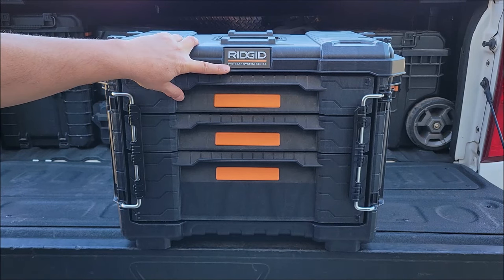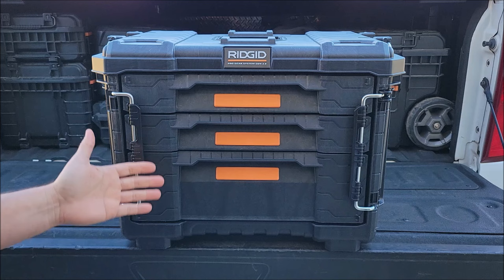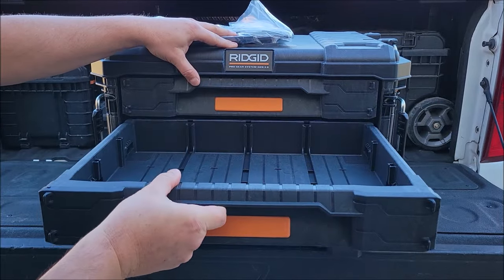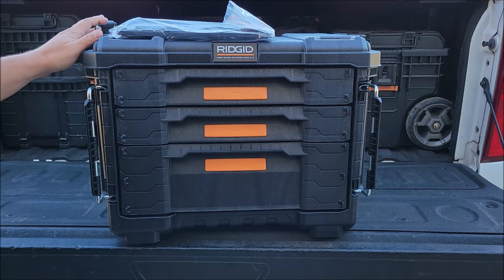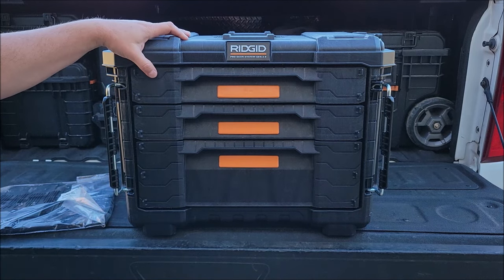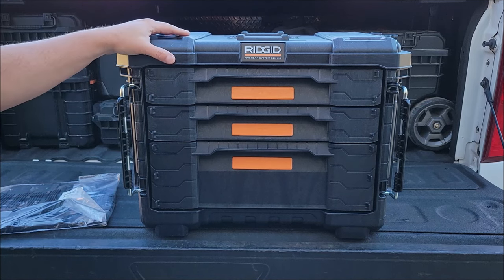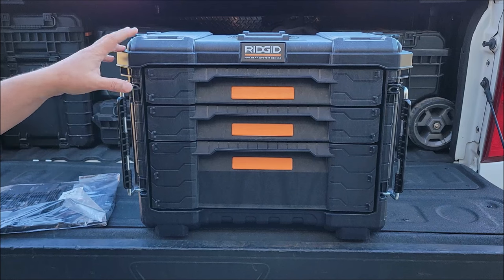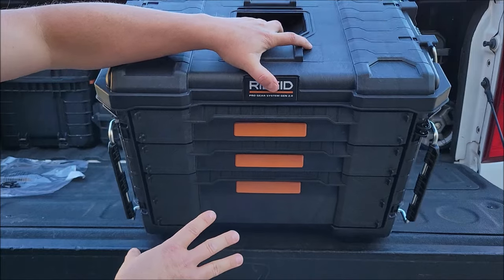Check out the New RIDGID Pro Gear Gen 2.0 Drawers Modular Tool Box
I picked up some of the new RIDGID Pro Gear Gen 2.0 tool boxes and am really loving this drawers toolbox.

The RIDGID 22 in. Pro Gear 2.0 XL 3 Drawer is made with high-impact resin for long-lasting performance. This Tool organizer is the most versatile and durable toolbox for any job site or worksites. This unique Drawer 2 plus 1 design offers 2 shallow drawers and 1 deep drawer to store large and small-sized tools with maximum ease and convenience. This RIDGID's Pro Gear 2.0 Tool box is a half footprint connectivity with metal ball bearing drawer slides and padlock eyelet for security. Each drawer is front-lockable for easy access and safe transport. Dividers are included (1 set for shallow drawer and 1 set for deep drawer) allows internal organization and storage of small parts and clear division in the deep drawer, for fast search and organization. The XL drawer toolbox is also compatible with the 2.0 cart for a quick Attach-and-Detach from the 9 in. wheels. You can be mobile and also have the convenience of taking the drawer you need without unmounting the unit. This toolbox allows you to create an organized and functional workspace with its hanging the drawers - Fix- and- Go mechanism The XL drawer can be base unit in the Pro Gear modular mobile system or create a full stack of drawer - top to bottom with unlimited access. The Pro Gear XL Drawer 2 plus 1 is fully compatible with RIDGID's Pro Gear System 2.0 and 1.0 products, customized your storage solutions for easy transportation, organization and more accessibility with XL Drawer 2 plus 1.

You have the capability to fully access drawers while mounted,
Divider included for optimal tool and parts organization
Equipped with durable, hybrid pro-grade latches and improved metal hinged lid
Label your storage contents with convenient label nameplate (label not included)
Padded handle for comfortable carrying
High-impact resin construction for lasting durability
Maximum Loading Capacity: 11 lbs Shallow Drawer / 22 lbs Deep Drawer
Integrated padlock eyelet to allow for locking (padlock not included)
Compatible with RIDGIDTM Pro Gear tool storage systems 2.0 and 1.0

Model #: 255334